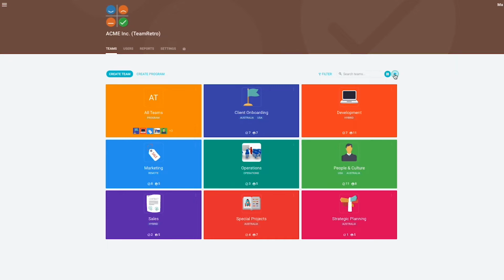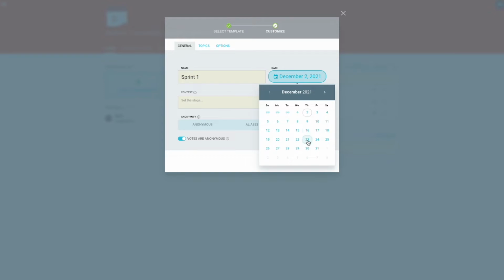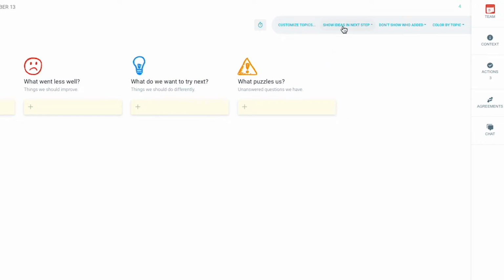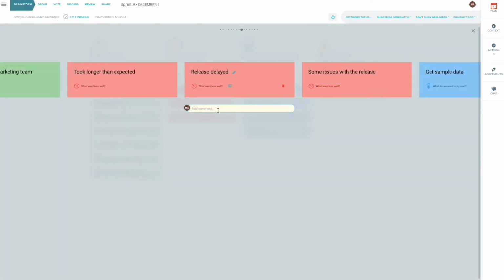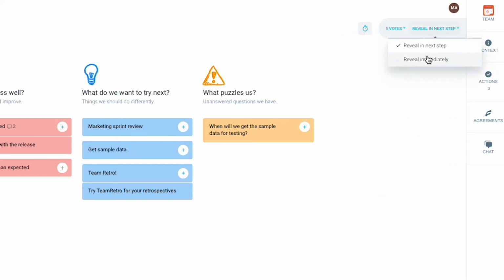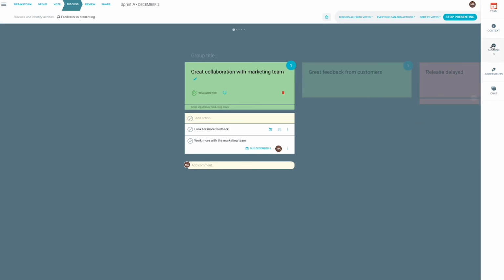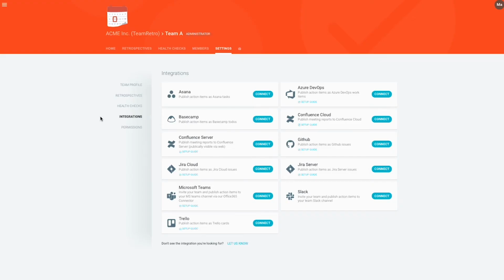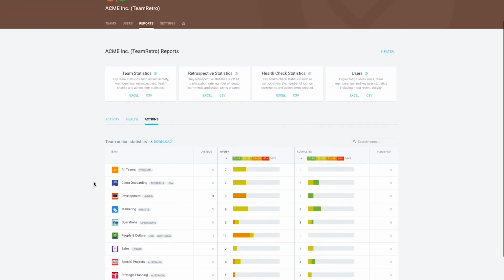How To Run Effective, Easy And Fun Online Agile Retrospectives - An Introduction For Scrum Masters.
TeamRetro is an enterprise-ready online agile retrospective meeting tool for agile coaches, scrum masters, and teams. Experience the difference at your next retrospective meeting.

Make your retrospective meetings easy, fun, engaging, and effective to help your teams reach their goals of continuous improvement.

TeamRetro lets you:

* Create customized retrospectives for a library of templates
* Run team health checks and track overtime
* Capture actions that can be integrated with tools like JIRA, Confluence, Slack, and others
* Create team agreements and context for your retrospectives
* Easily run facilitated meetings face to face or online
* Create psychological safety with anonymous brainstorming options and independent dot voting.
* Save time and increase effectiveness with Return on Time Invested surveys, instant reports that can be downloaded and shared.